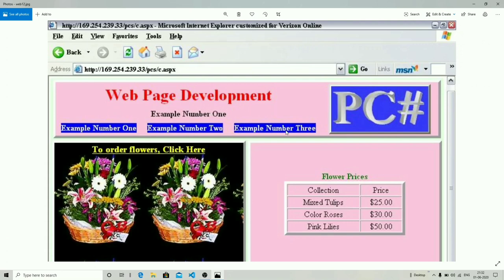LECTURE 7: WHAT IS CSS | FREE WEB DEVELOPMENT COURSE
Assuming you have any Thoughts With regards to Full Stack Web Development. Do not Forget to Communicate with Me.

Social Us

This FullStackWebDevelopmentseries video tutorial introduces us to CSS and its history. CSS stands for Cascading Style Sheets.
It is a style sheet language which is used to describe the look and formatting of a document written in a markup language. It provides an additional easier styling feature to HTML.

Versions
- CSS1 introduced us to basic things like adjusting the font size and colour thing and made HTML a little easy.
- CSS2 introduced us to a lot of things like positioning and z-index but it did not support the mobile view. Finally, we are now using the 3rd version of CSS.
- CSS3 supports mobile compatibility. It introduced us to media queries and a lot of styling properties which have made making the website a lot easier and responsive.